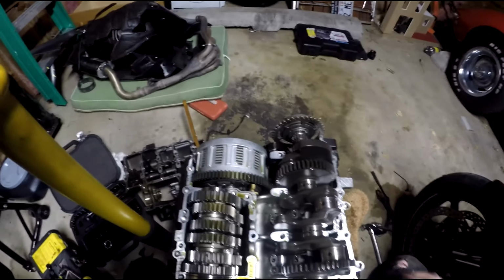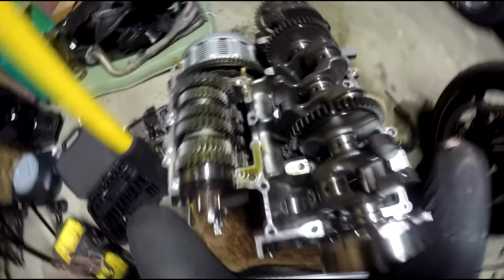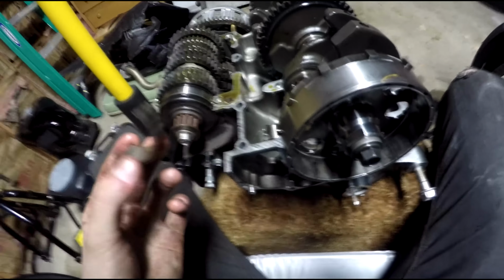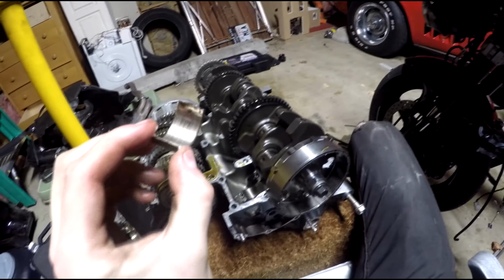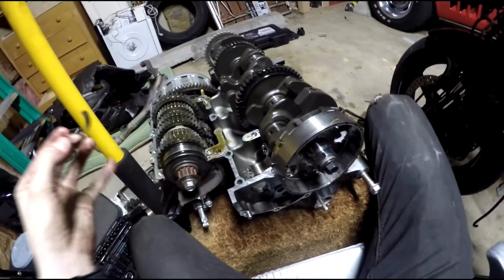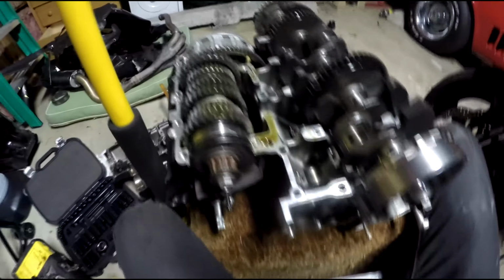Inside A CBR 1000RR Engine!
A quick video of me tearing down a CBR motor, to show what happens when you run one out of oil!